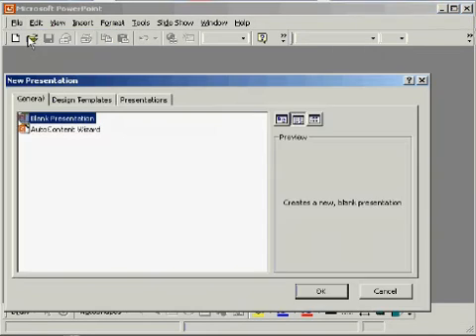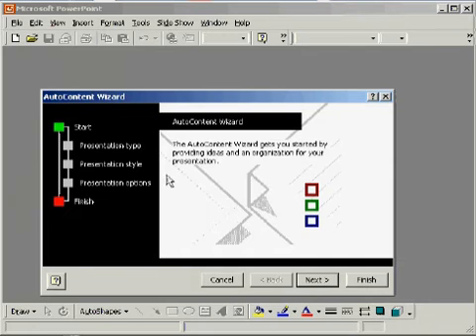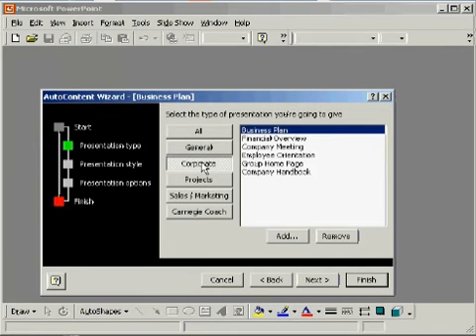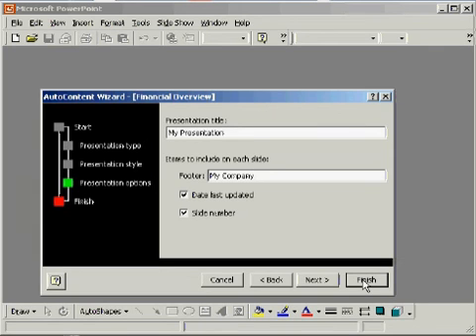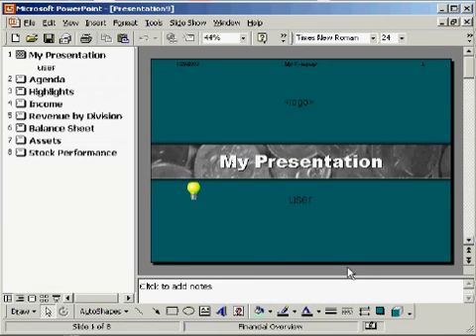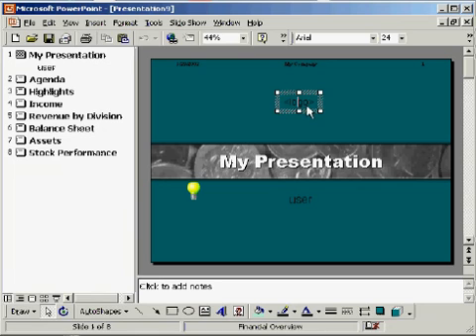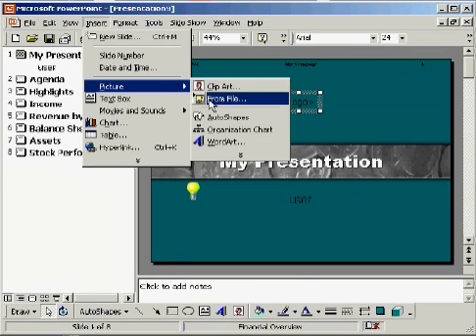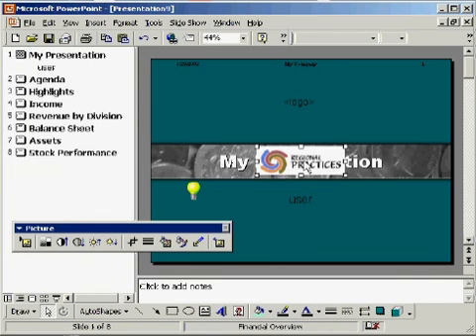Powerpoint create a buisness presentation